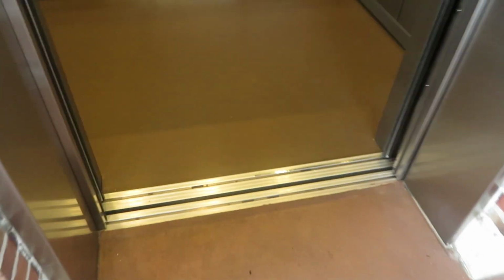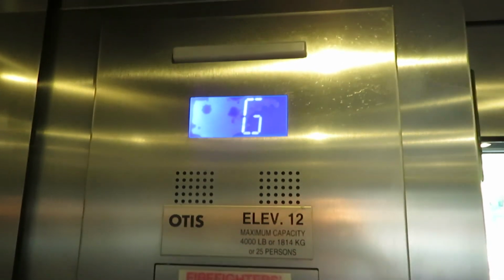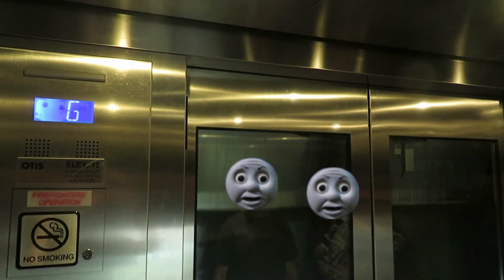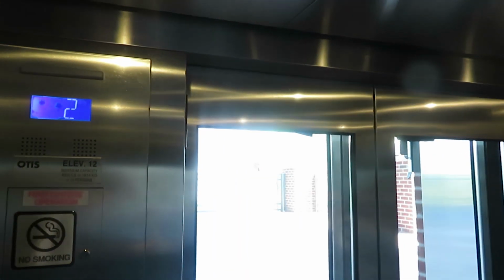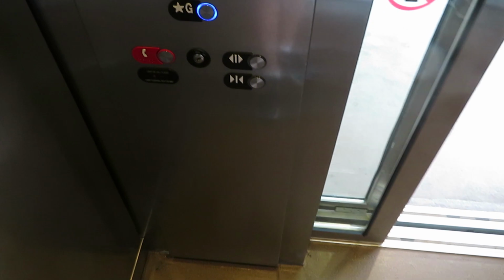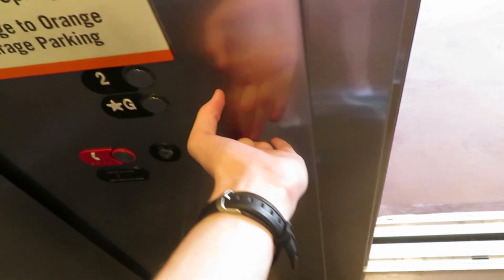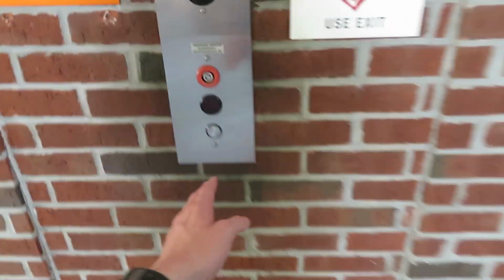Overused Otis Gen2 Series 7 N2 Elevators, North Bridge Orange Parking, Disney Springs, LBV, FL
WARNING: OFF-PITCHED MUSIC IN VIDEO!! THIS WAS COMPLETELY ACCIDENTAL!
4 elevators for 2 floors, even with a set of escalators and stairs; and these things are STILL CRAZY BUSY!! I was LUCKY to get them alone...

ELEVATORS OF 14S!!
"Through My Own Eyes" by Aaron Carter and Kayla
"Terrier Waltz" by Nat Keefe with the Bowties
Created with Adobe Premiere Pro™ CC 2018

LEGAL NOTICE:
Pursuant to WDW theme park regulations, this video will not become monetized without approval from administration.